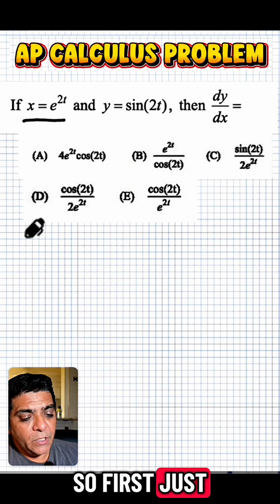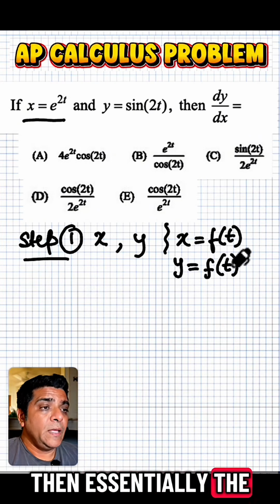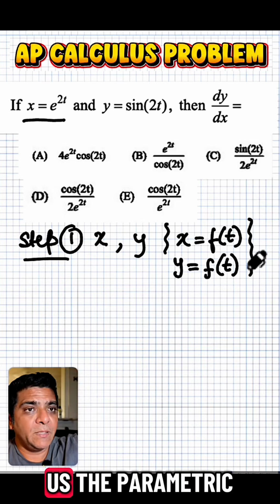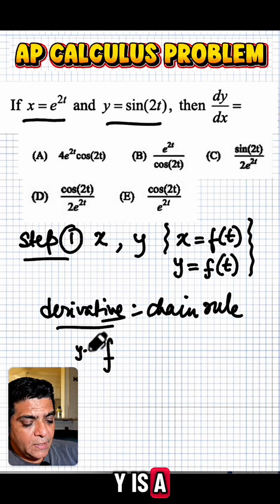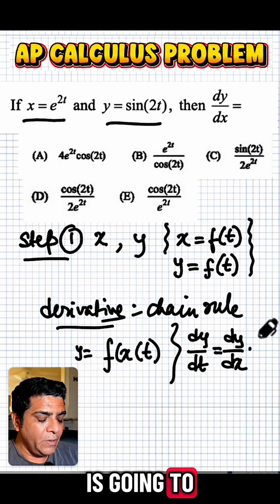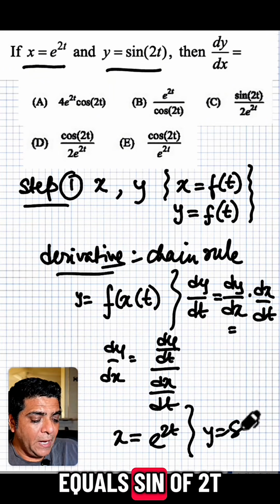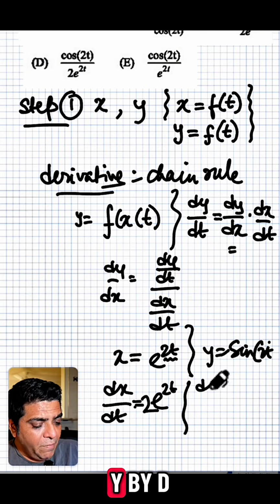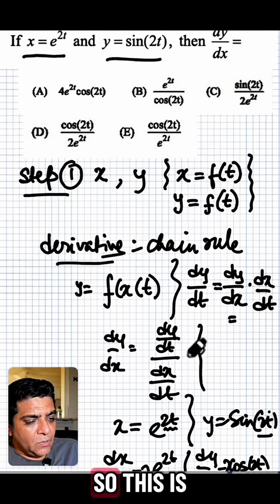AP CALCULUS parametric equations problem